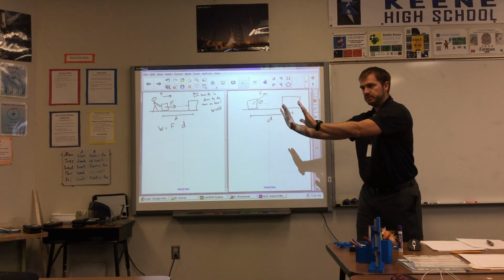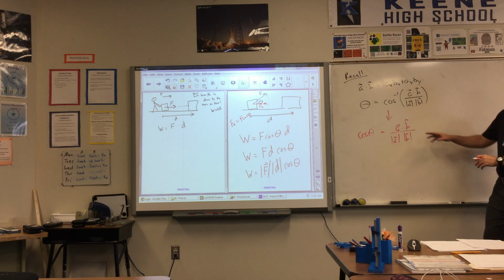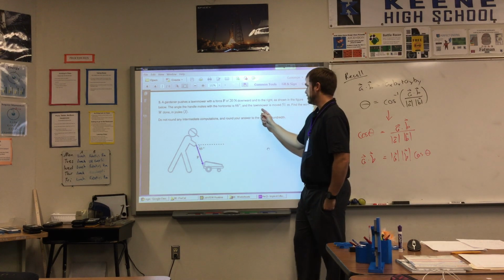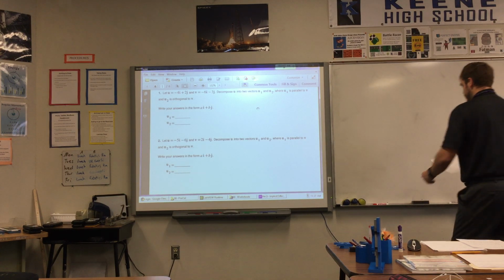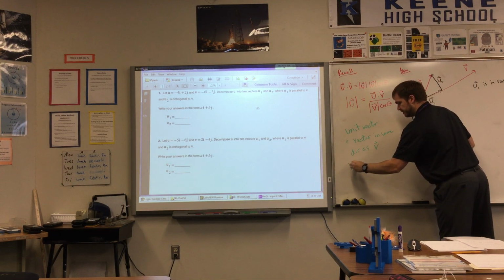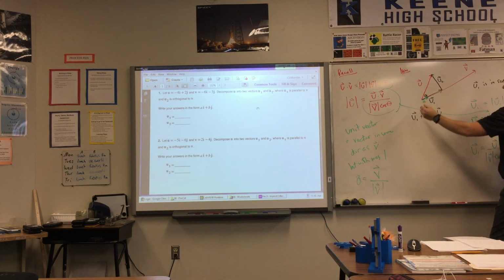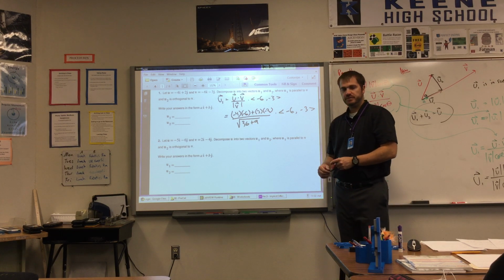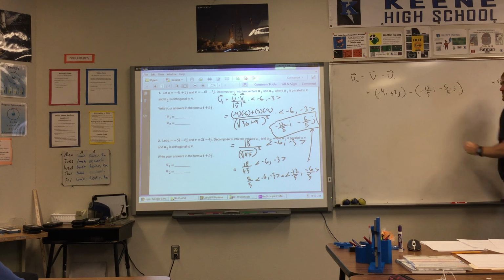43b & 43c - Forces and Vectors & Projecting Vectors